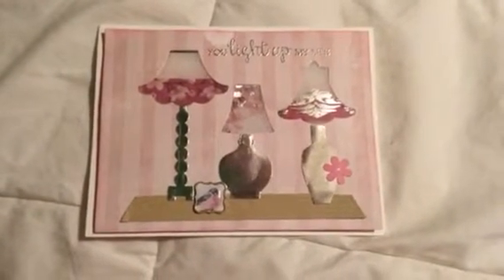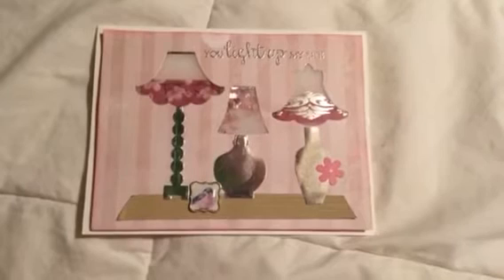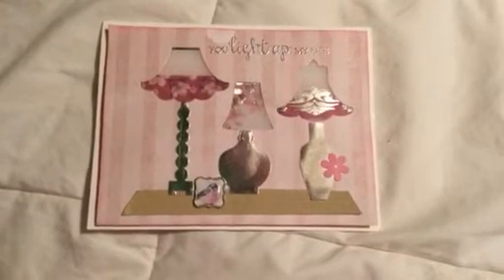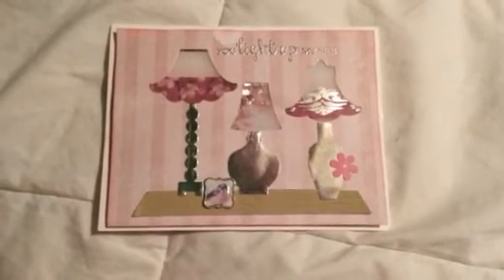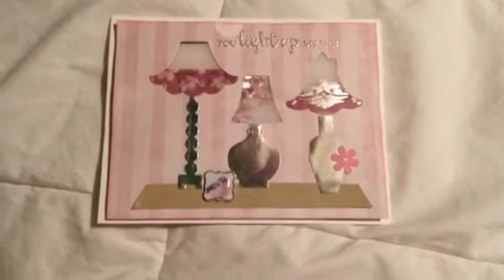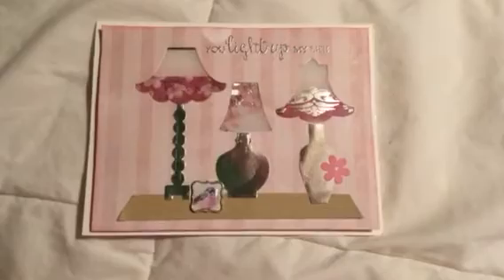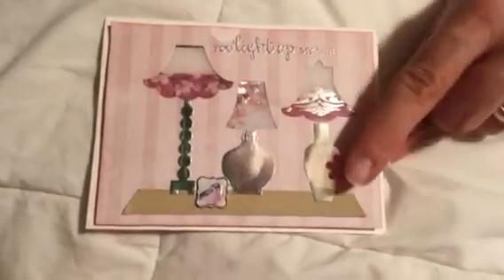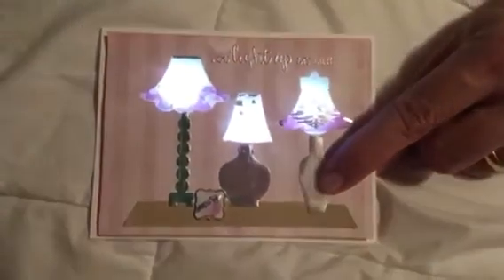Chibitronics card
Lamp card design using Chibitronics